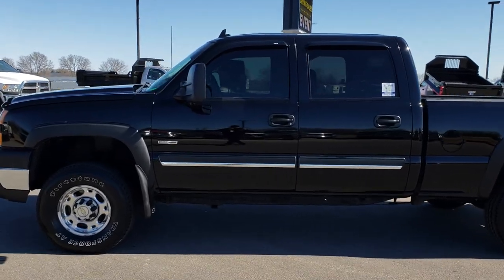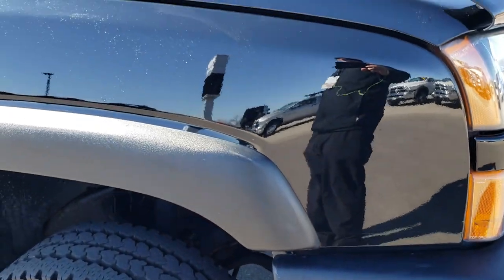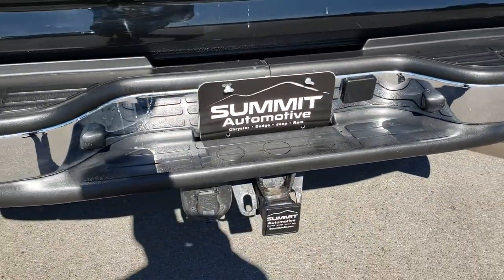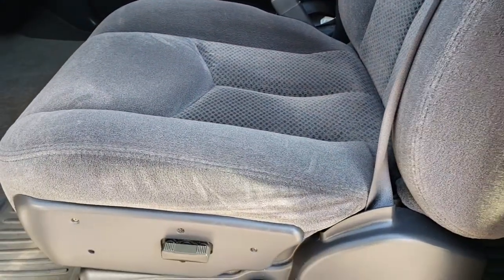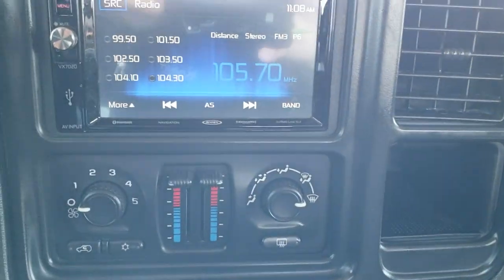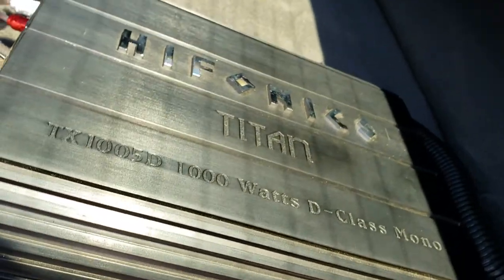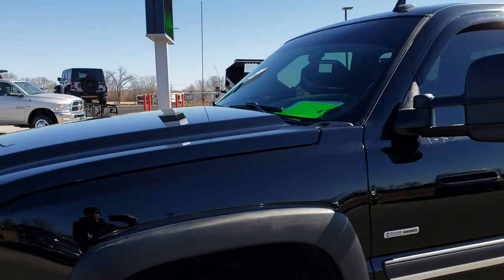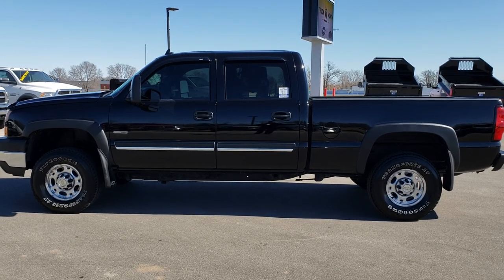2006 USED CHEVROLET SILVERADO 2500 LBZ DURAMAX DIESEL WALK AROUND REVIEW SOLD! 9435 SUMMITAUTO.com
This 2006 CHEVROLET SILVERADO 2500 CREW LBZ DURAMAX DIESEL IN BLACK CLEARCOAT is the vehicle we did walk around review of today.

Thank you for checking out this video of this 2006 CHEVROLET SILVERADO 2500 CREW LBZ DURAMAX DIESEL IN BLACK CLEARCOAT

STOCK: 9435
PRICE: $27,999
MILES: 94,367
MAKE: CHEVROLET
MODEL: SILVERADO 2500
VIN: 1GCHK23D56F190343

Clean Title History! 6.6 Liter V8 Duramax Diesel, LBZ Engine with 360 Horsepower, Full Four Door Crew Cab, Short Box 6 1/2 Foot Shortbox, LT1 Package 1LT LT, Power Driver's Seat, Non Smoker, Dark Charcoal Cloth Seats, 40/20/40 Split Front Bench Seating, Full Towing Package with Receiver Trailer Hitch, Wiring and Transmission Cooler Tow Package, Aftermarket Electronic Brake Controller, Telescopic Tow Power Mirrors with Built-in Directional Signals, 3.73 Gears with Automatic Locking Differential Limited Slip Differential, Firestone TransForce AT LT265/75 R16 Tires, Polished Aluminum Rims Premium Wheels, Four Wheel Disc Brakes, Spray-in Bedliner, Bug Shield, Fog Lights, Chrome Tipped Exhaust, AM / FM Radio Tuner, Jensen Audio CD Player, Aftermarket Subwoofer, Keyless Entry System, Rear Window Defroster, Driver and Passenger Front Air Bags, L.A.T.C.H. Child Safety System, Multi-Function Steering Wheel Controls, Compass, Outside Temperature Display and Mileage Display, Dual Multi-Zone Climate Control , Factory All Weather Floormats, Air Conditioning AC, Cruise Control, Power Locks, Power Windows, Tilt Steering Wheel, Automatic Headlights Autolamp, Black,

STOCK: 9435
PRICE: $27,999
MILES: 94,367
MAKE: CHEVROLET
MODEL: SILVERADO 2500
VIN: 1GCHK23D56F190343